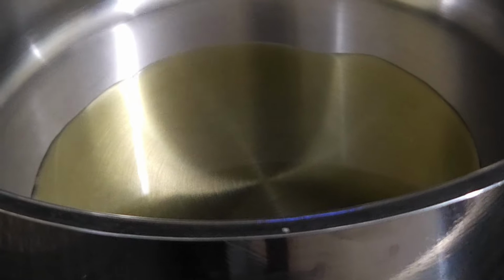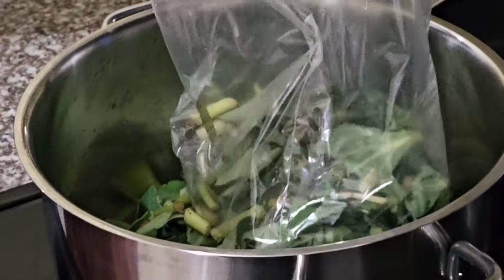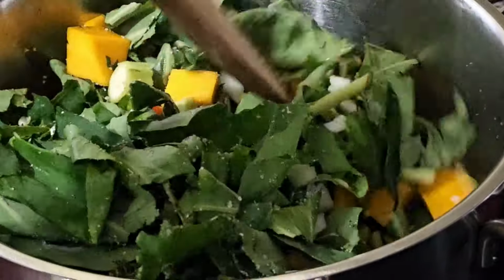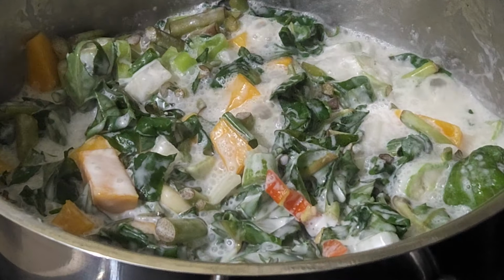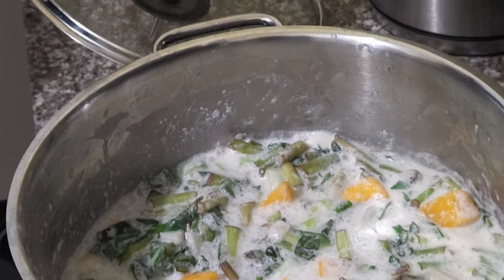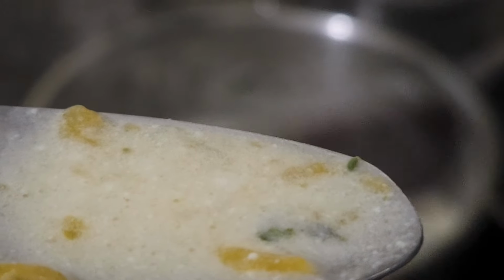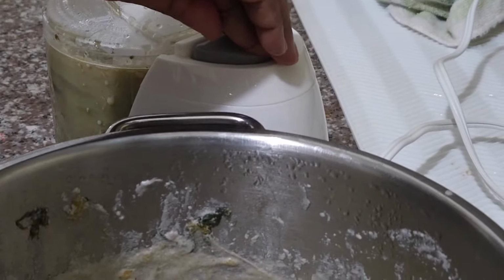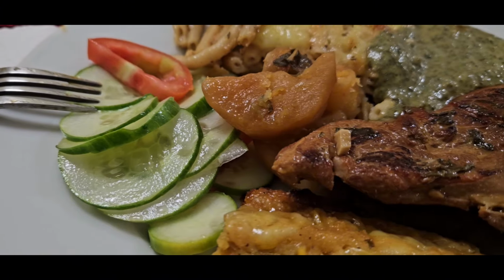MY TRINI FRIEND TEACHES ME HOW TO MAKE TRINI CALLALOO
On holiday in Trinidad and my good friend wanted to show howto make callaloo --a delicious addition to sundaydinner with stew